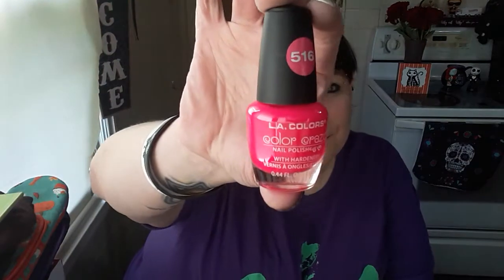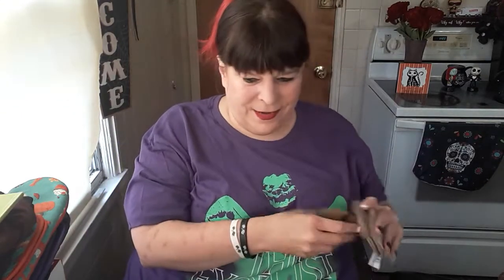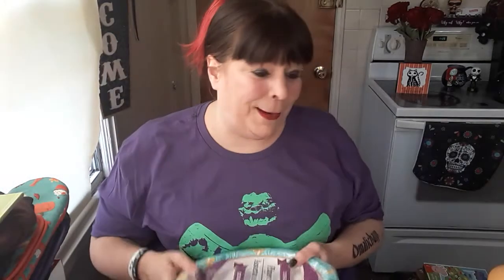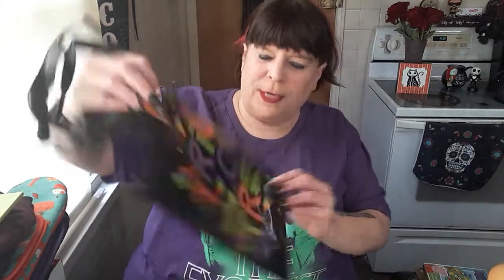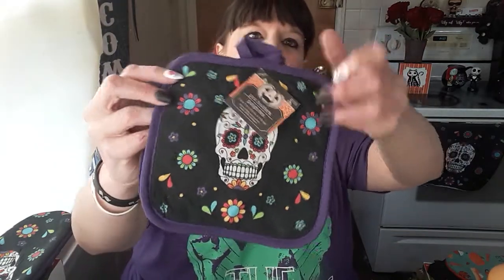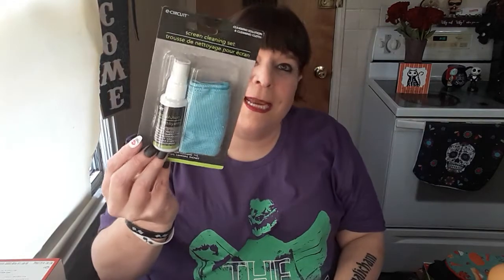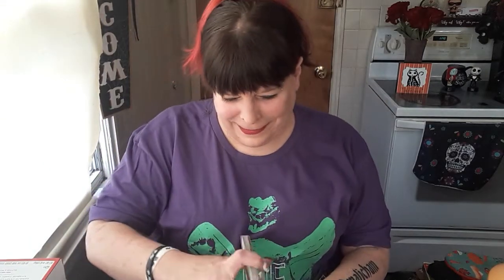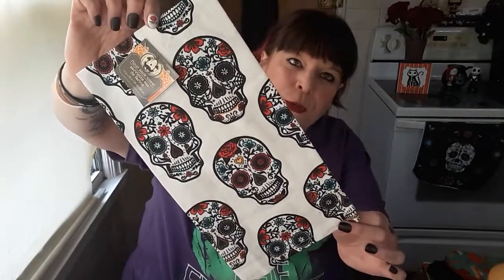HUGE DOLLAR TREE HAUL!!